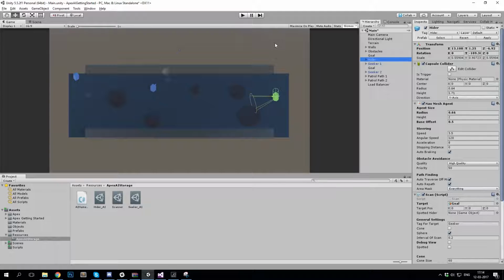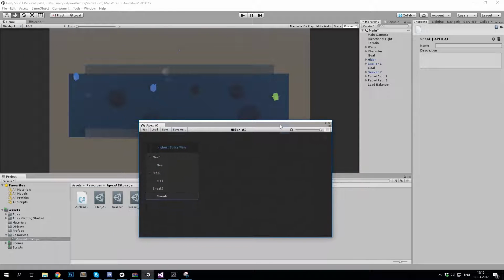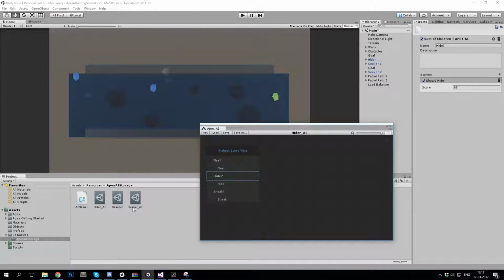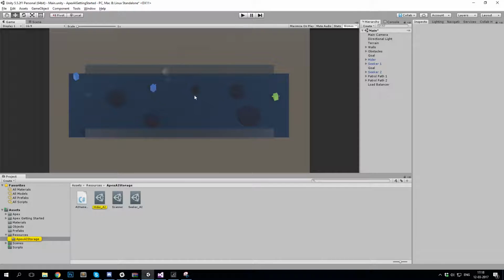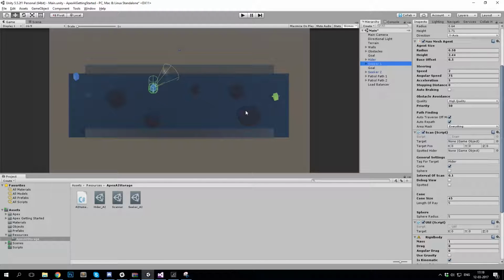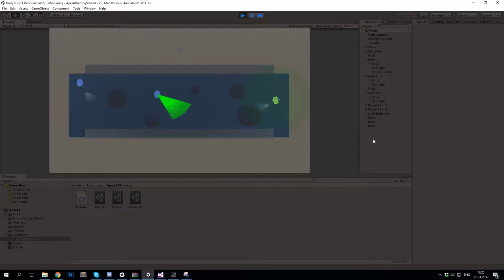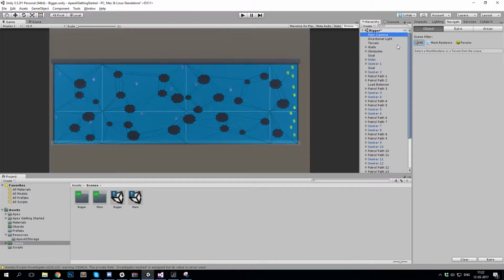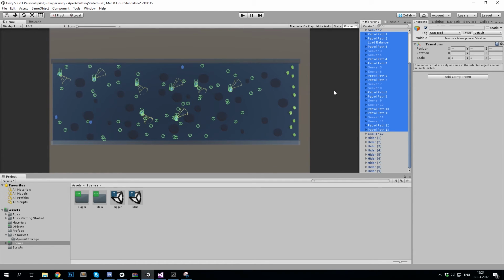Utility AI - Artificial Intelligence Programming @ AAU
A small video describing the Utility AI simulation created by me and two other students at Aalborg University, for the Artificial Intelligence Programming course.